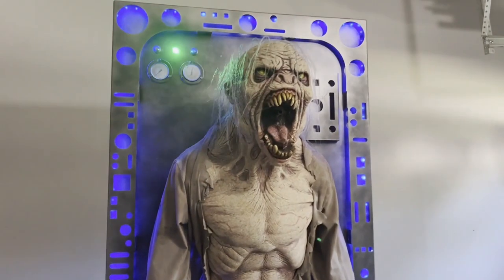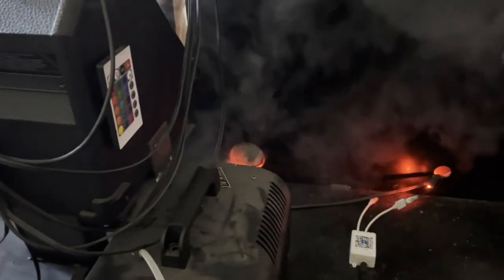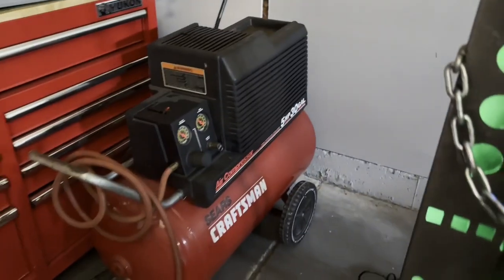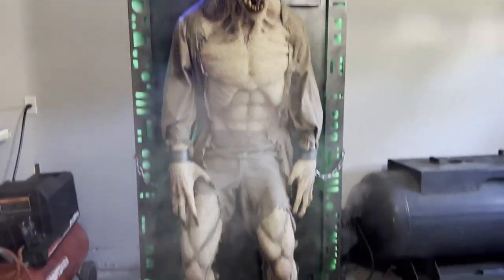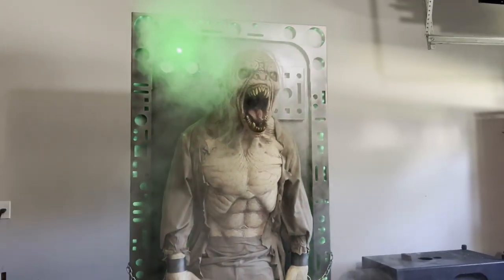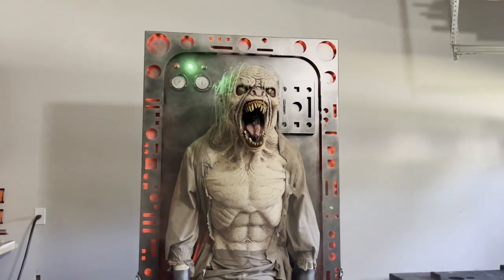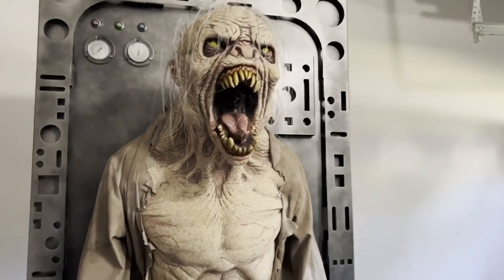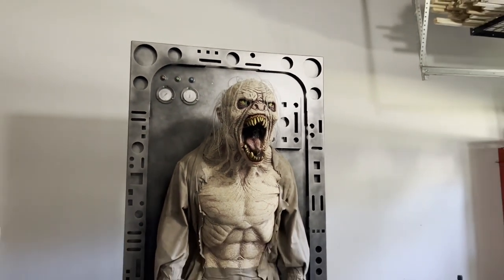👻Distortions Unlimited - Mutant Setup!🎃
This is a setup, review, and demo of my second favorite animatronic of all time. Distortions Unlimited’s Mutant!